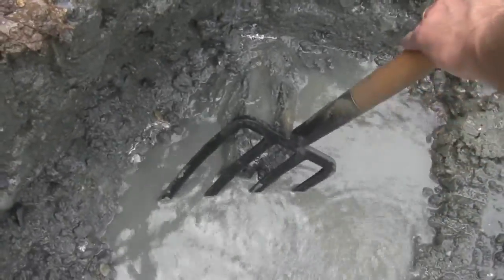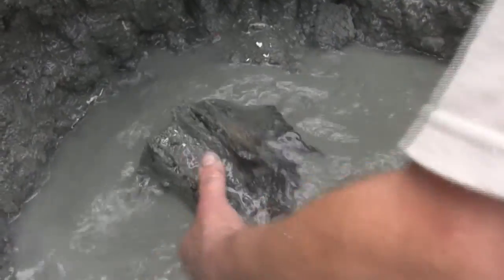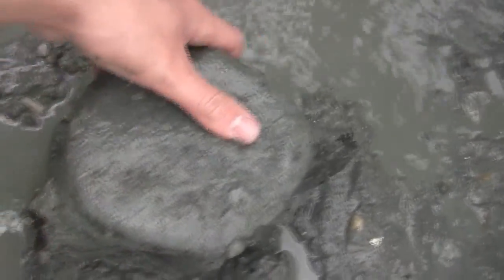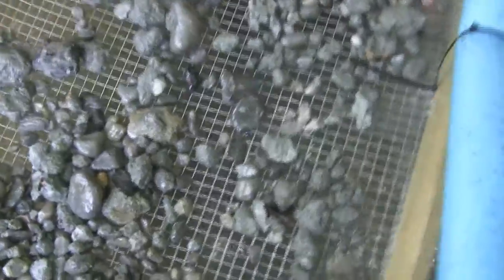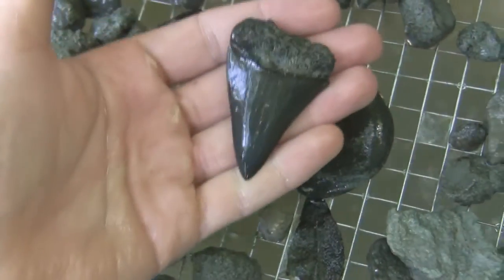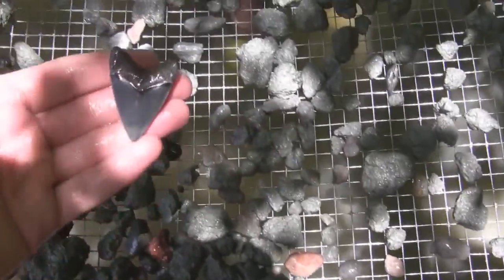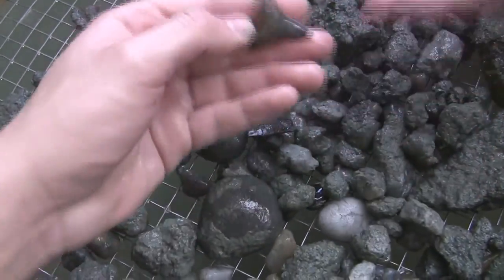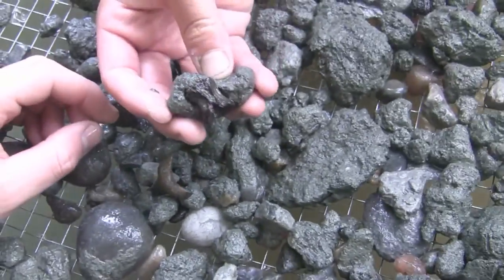Finding Great Whites and Megalodon Shark Teeth While Fossil Hunting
We went back out to hunt for more shark teeth. We found quite a few makos, a great white, and a hubbell megalodon tooth. We were also fortunate enough to find a nice sized whale vertebrae.